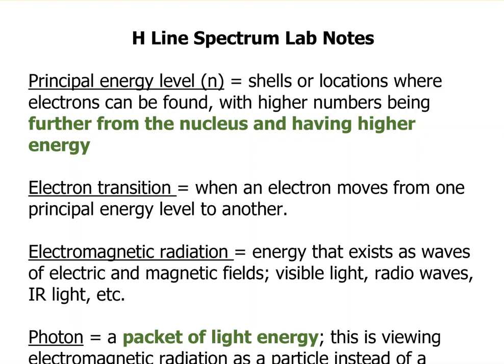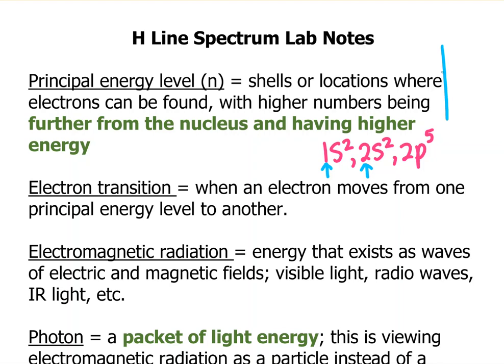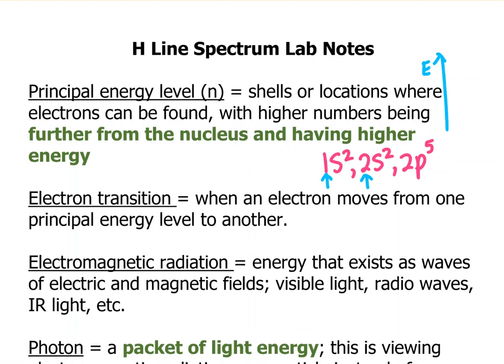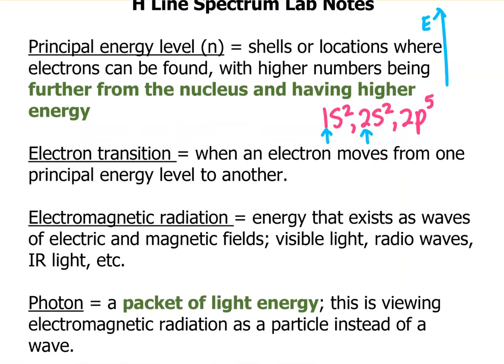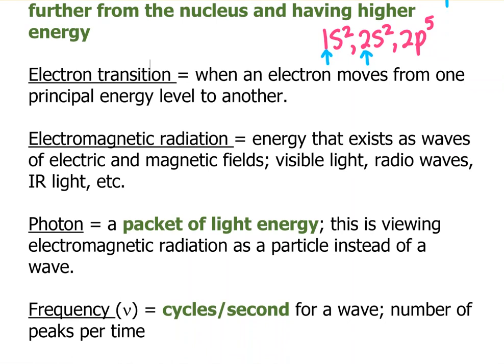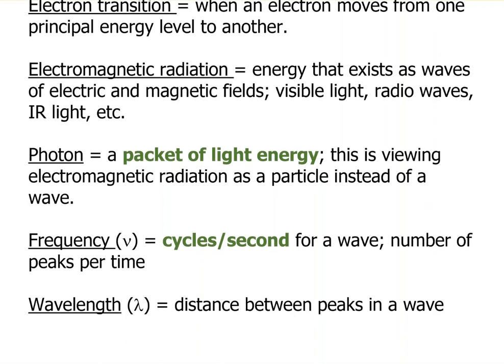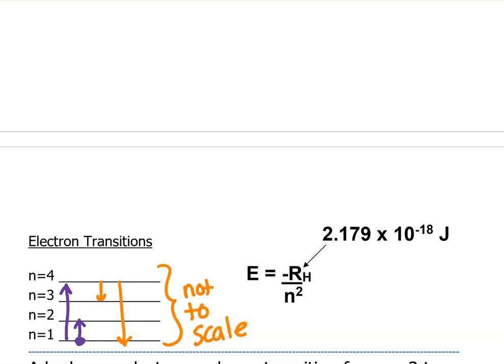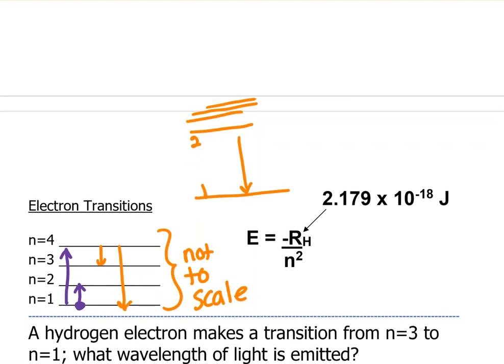1411 exp 9 H Line pt 1